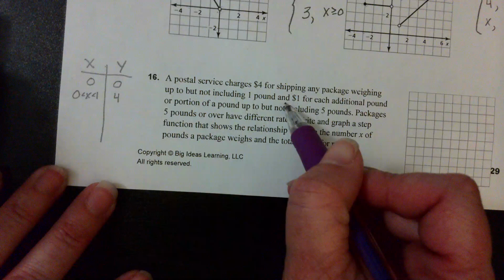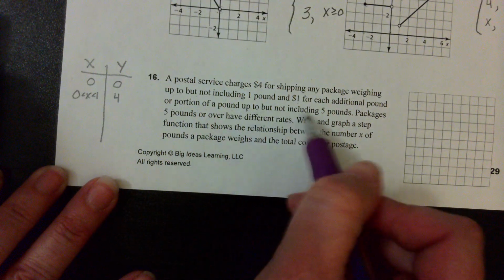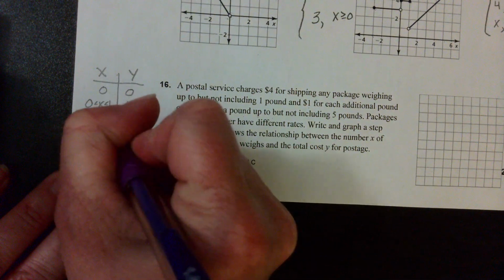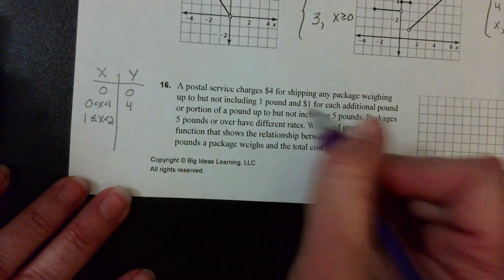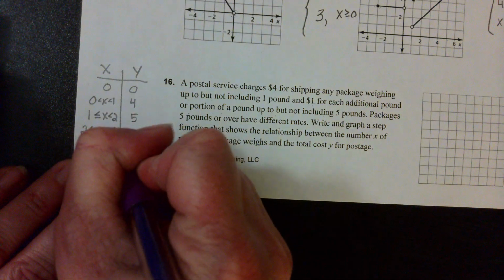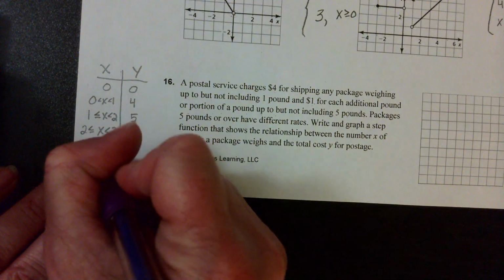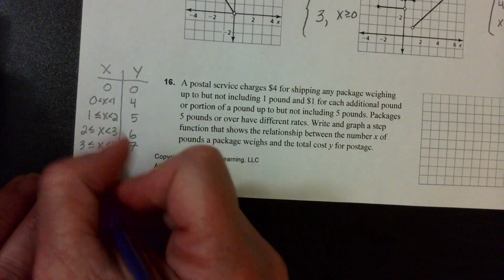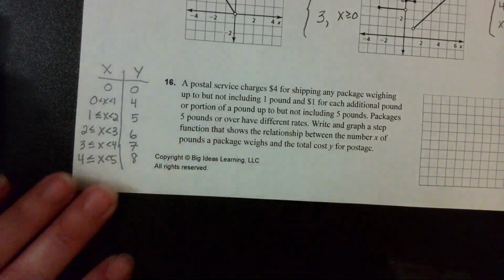Piecewise Functions Part 3